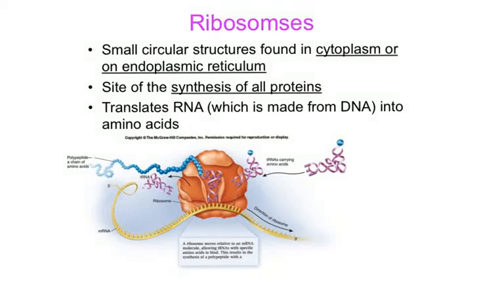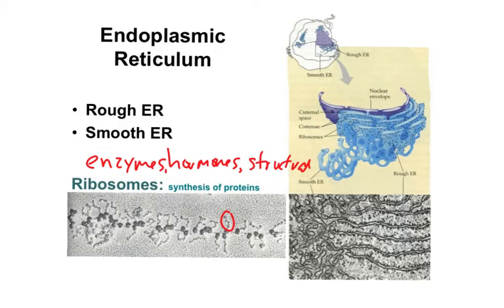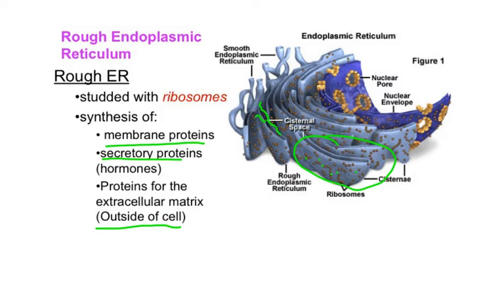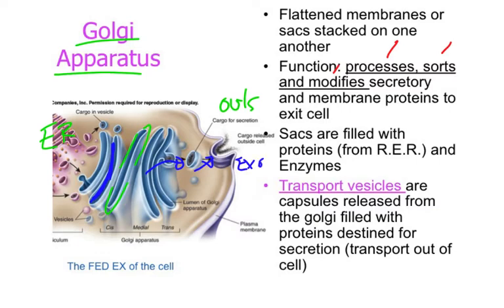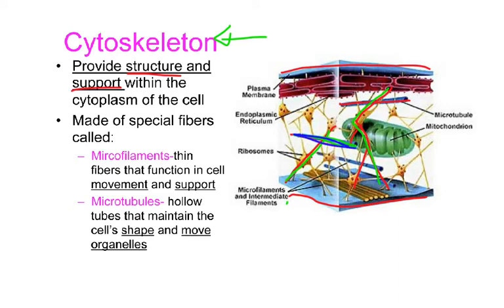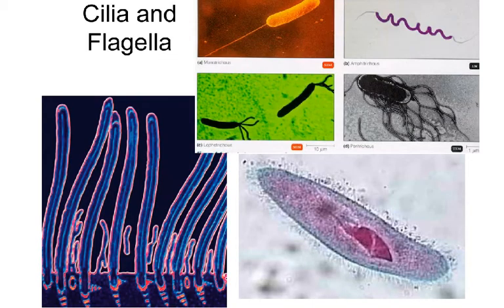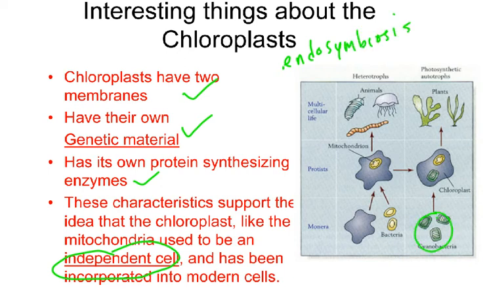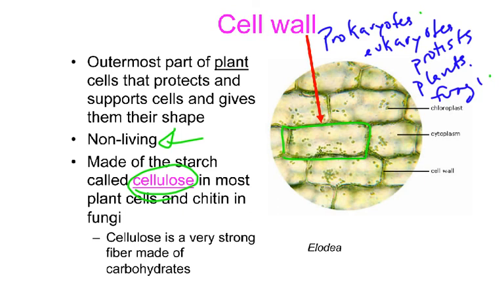Unit 2 cells 3